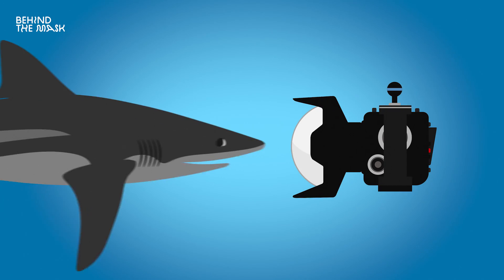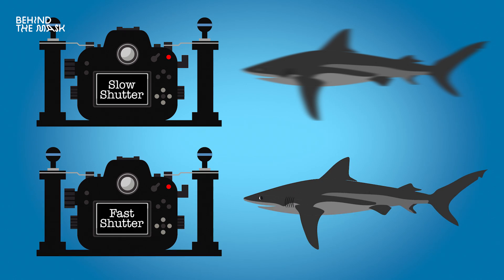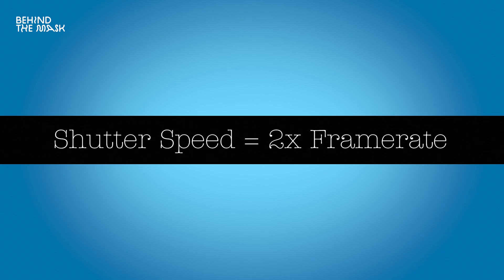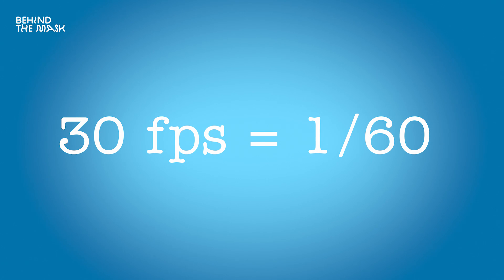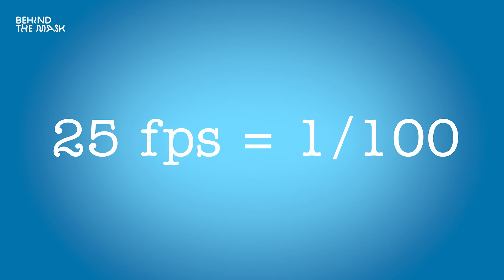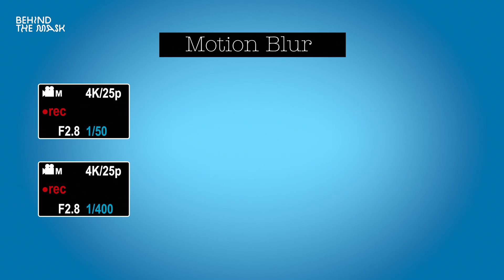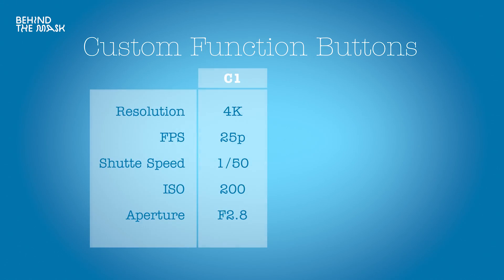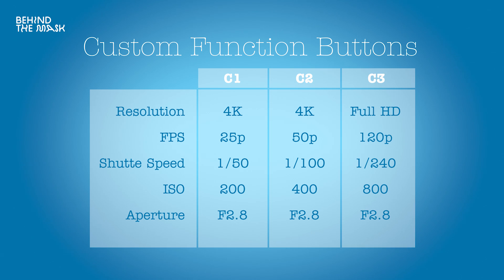CHOOSING THE RIGHT SHUTTER SPEED FOR UNDERWATER FILMING!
UNDERWATER FILMING TIPS - This is Episode #03 of our series on underwater filming tips.

WHAT IS THE RIGHT SHUTTER SPEED FOR UNDER WATER VIDEOGRAPHY? Which situation under water demands which shutter speed? And how does it affect the motion blur? And how does it affect the exposure of your image? This episode will help and guide you.

The series will have at least 20 more episodes to guide you step by step into the world of underwater filming. We will cover the very basics and get to more advanced techniques. We will discuss all sorts of underwater filming gear, setups from the camera housing, filters, lighting to things like storytelling and composition.

Camera, Edit & Animation / Illustration: Vanessa Cara-Kerr